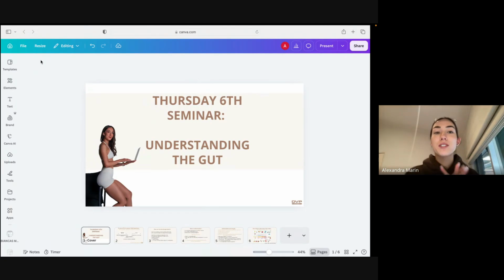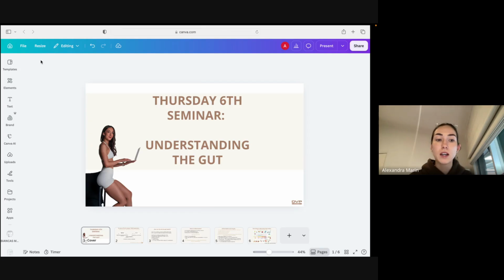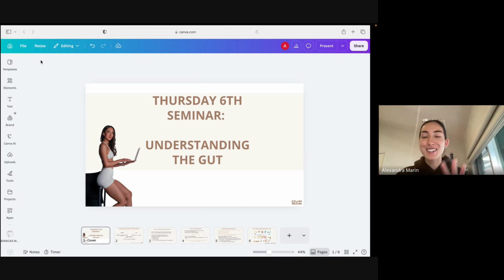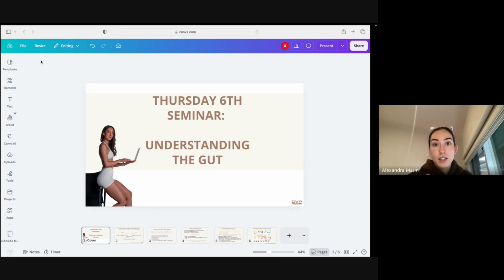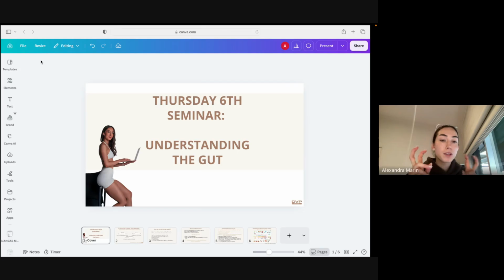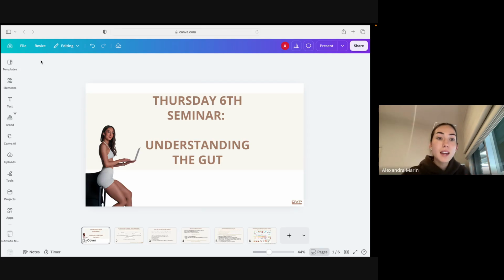INFLAMED GUT PROGRAM SEMINAR - 06.08.2026